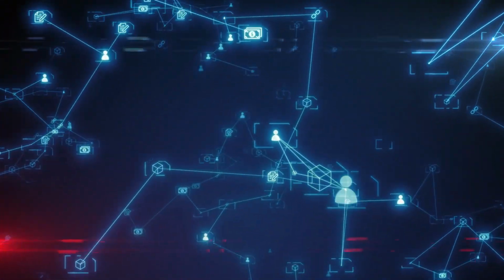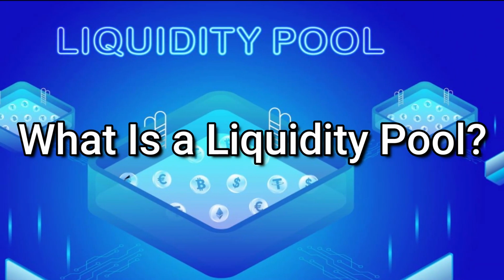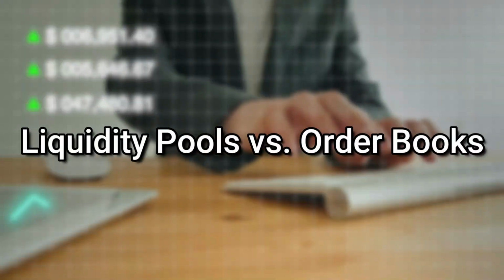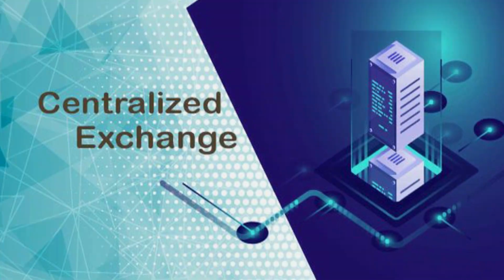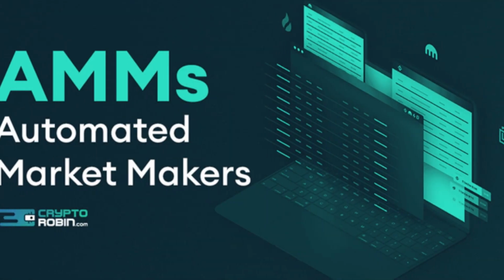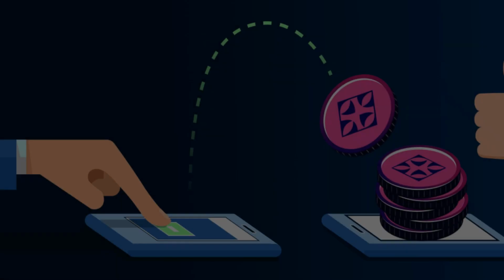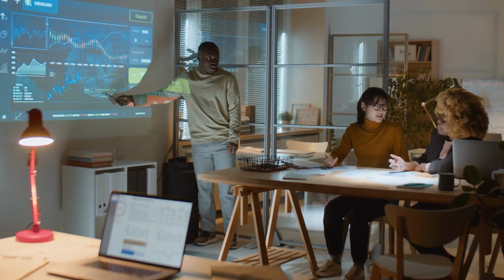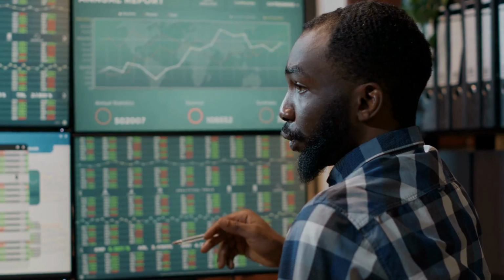What Are Liquidity Pools in DeFi and How Do They Work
Liquidity pools are pools of money that are protected by an automated agreement. Decentralized activities like trading and lending rely on liquidity pools to function. In this video we have talked about Liquidity Pools in DeFi and How Do They Work.

The video is about Liquidity Pools in DeFi and How Do They Work.
- What Is Liquidity Pool?
- How Liquidity Pool Works?
- What Are Liquidity Pool Used For?

ALSO WATCH 📺
DeFi Explained | What is DeFi | How to Make Money With DeFi
How Does Bitcoin Work as a Hedge Against Inflation?

So, how else liquidity pools might be put to use? Comment down your thoughts.
Possibly you would like to comment listed below and let me understand what else I can assist you with or information on How Does Cryptocurrency Work.

Timestamps:
00:00 Introduction
01:04 What Is a Liquidity Pool?
02:14 Liquidity Pools vs. Order Books
04:01 How Do Liquidity Pools Work?
05:16 What Are Liquidity Pools Used For?
07:08 The Risks of Liquidity Pools
07:58 Final Thoughts

What Is Margin Trading In Crypto | How Does Crypto Margin Trading Work

A liquidity pool contains smart-contract-locked funds. Decentralized trading, lending, and other activities employ liquidity pools. Uniswap and other DEXs use liquidity pools.
LPs join two tokens of equal value to generate a market. In exchange for their cash, they earn trading fees on pool trades proportional to their liquidity share. Anyone can be a liquidity provider with AMMs.
Automated Market Makers changed everything. It allows on-chain trading without an order book. Without a direct counterparty, traders can enter and exit illiquid token pairs. Buyers and vendors connect through a P2P order book. Binance DEX trades between user wallets, making it peer-to-peer. Unique is AMM trading.
Most AMMs use liquidity pools. Pooling liquidity can be used in several ways.
Also, yield farming. Users add cash to Yearn's liquidity pools to earn money. Crypto projects struggle to distribute fresh tokens. Successfully mining liquidity.
Token depositors are automatically rewarded. Each user's pool share determines new tokens. Pool coins come from liquidity pools. If you give Uniswap or Compound money, you'll get tokens. You can reinvest tokens in another pool. Protocols can employ other protocols' tokens with their goods, complicating chains.